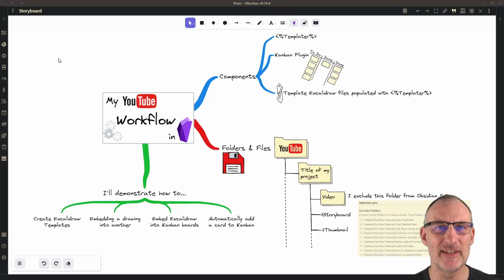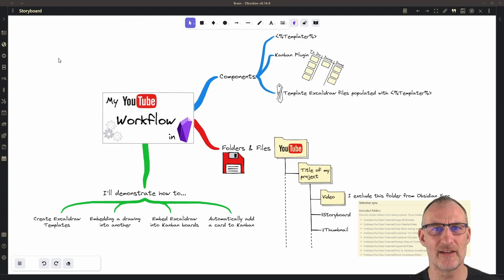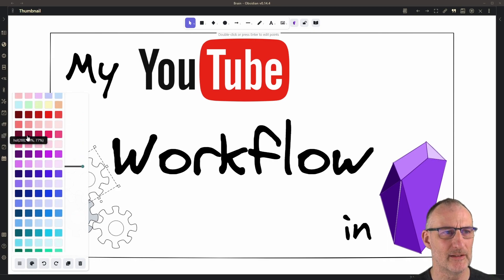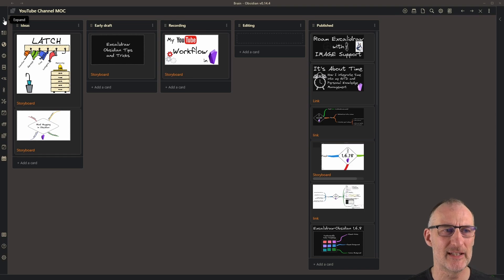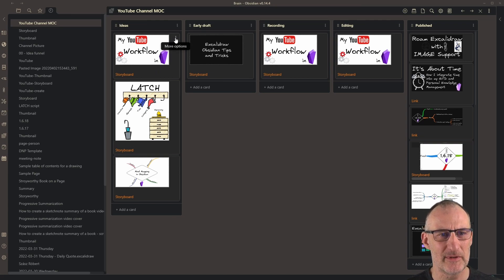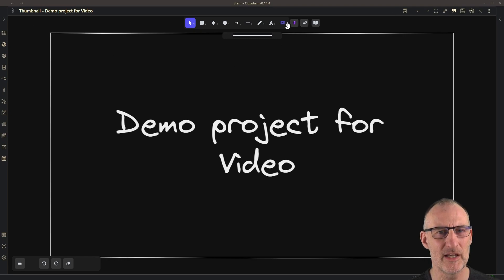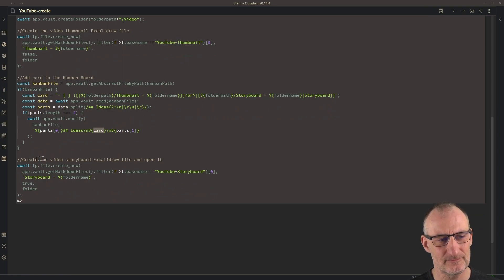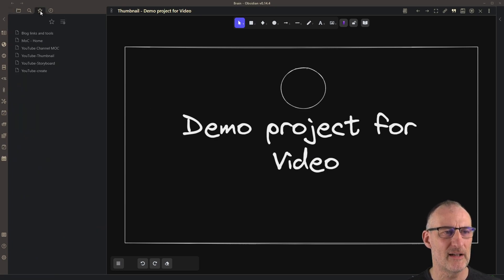My YouTube Workflow in Obsidian with Templater, Kanban, and Excalidraw